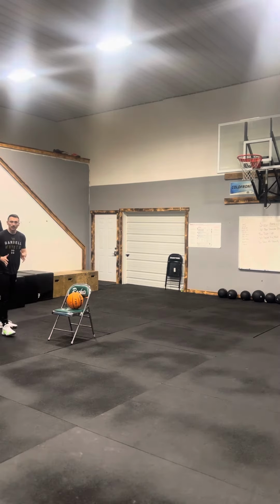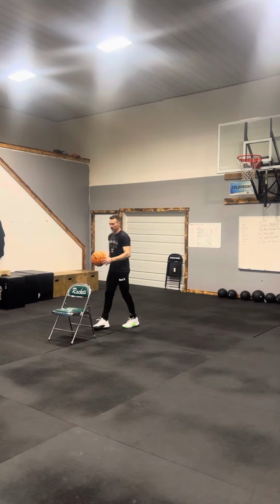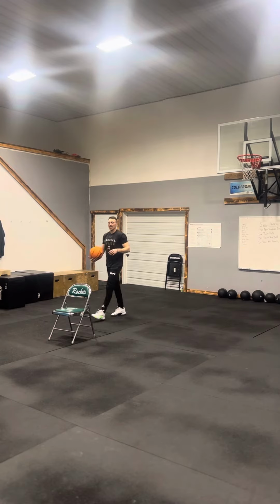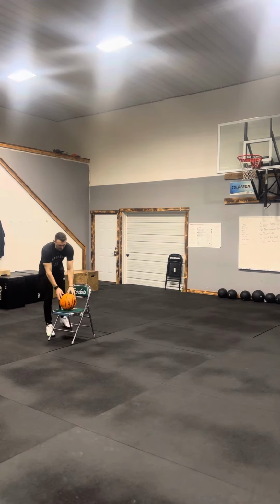Chair Series - Grab Delay Shoot & Grab Split Shoot